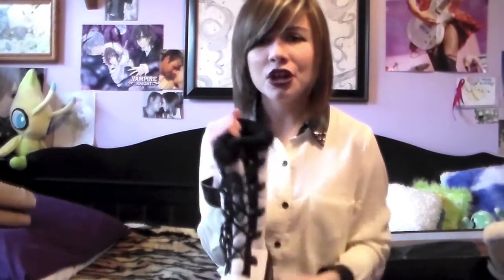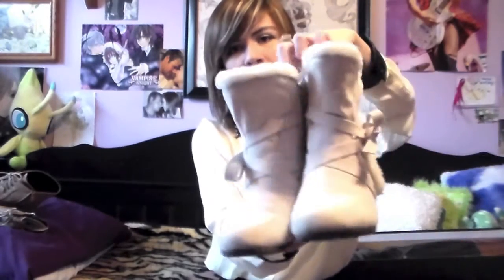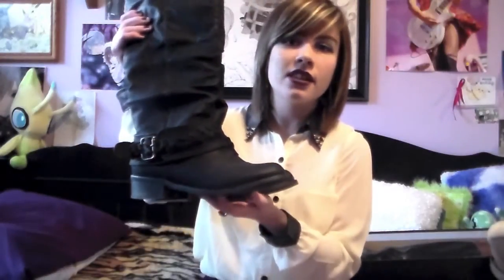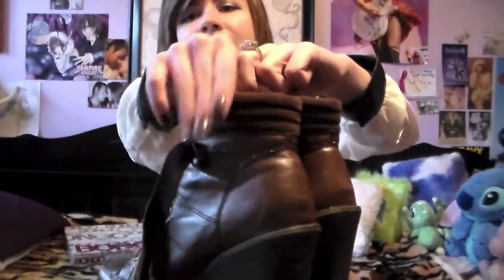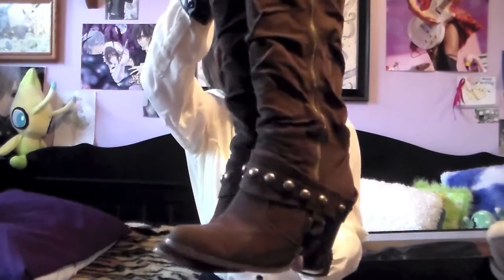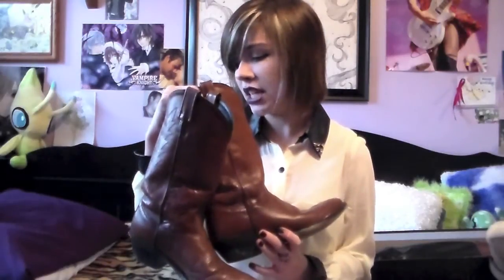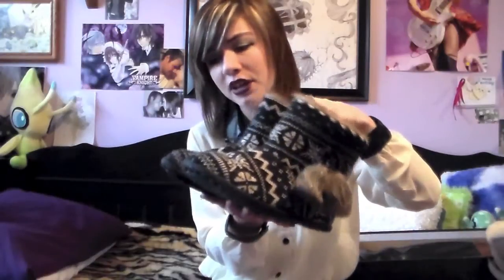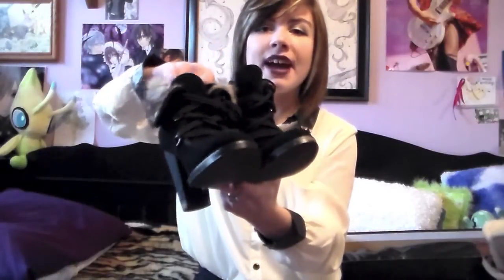My Boot Collection! (12+ Pairs!)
Hey there dolls! Hope you're having an awesome day! (Or night, whenever you're watching this. haha)
I decided to film a collection video, and after my latest pair of boots arrived in the mail, I thought it would be appropriate to film a boot collection. (: I do have around 15 pairs of boots after all.
I live where the weather is VERY bipolar, but fall, winter, and most of spring rarely get above low 60s. So I wear a TON of boots!

I hope you enjoy the video, dolls!